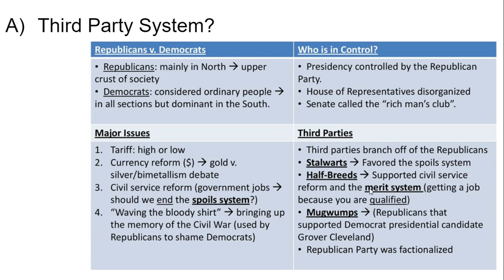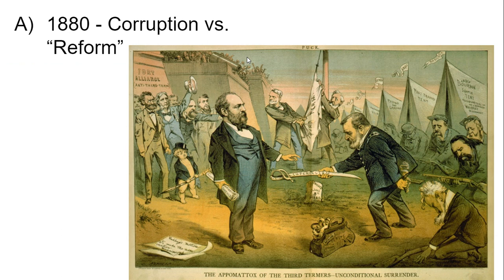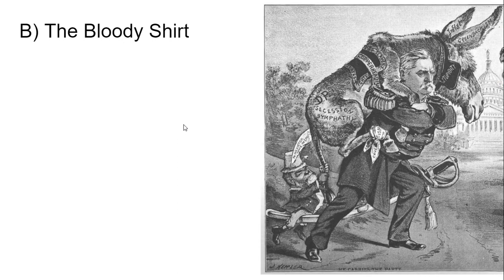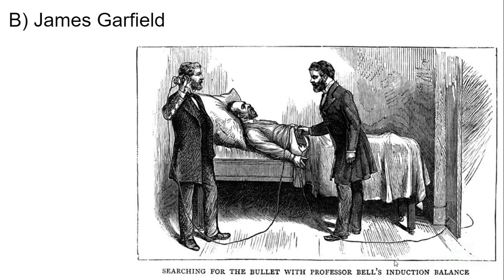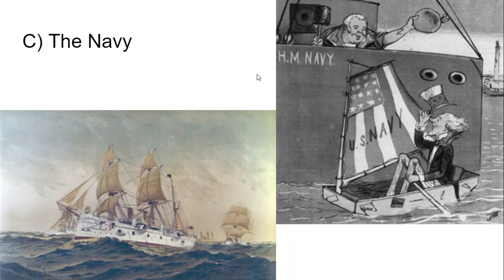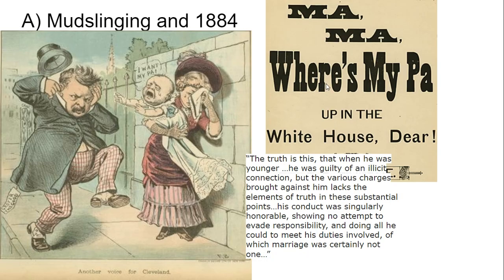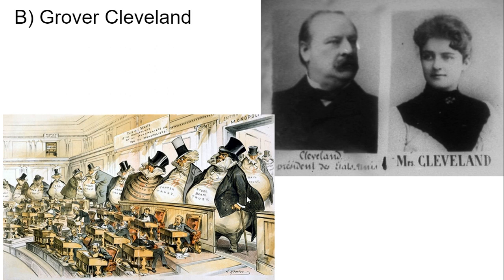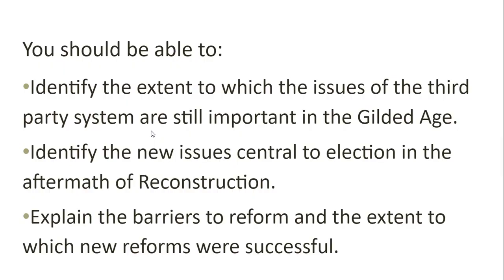APUSH - Lesson 6-2: Politics of the Gilded Age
APUSH- Period 6 Lessons - Covering from 1865 to 1900 These lessons cover the Industrial Revolution, the interconnectedness of the growing United States and the political forces unleashed by the dramatic changes and spectacular wealth generated during the Gilded Age.